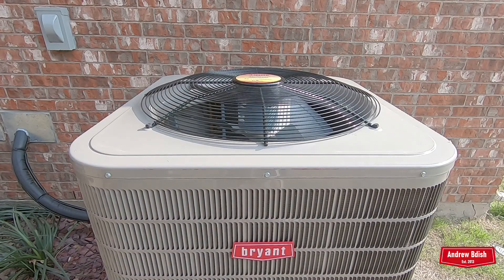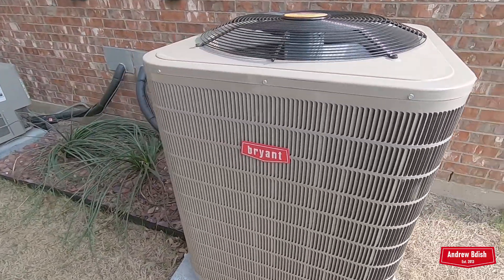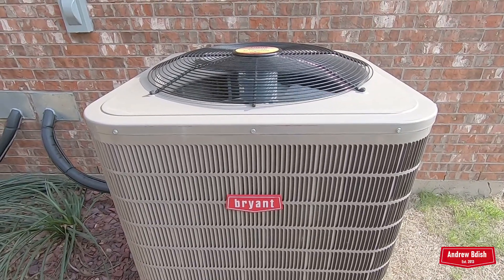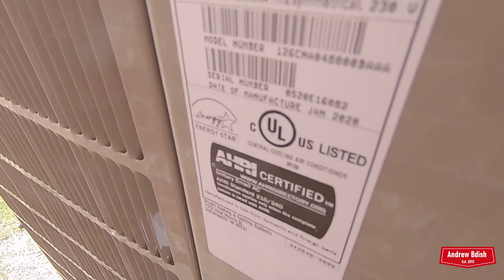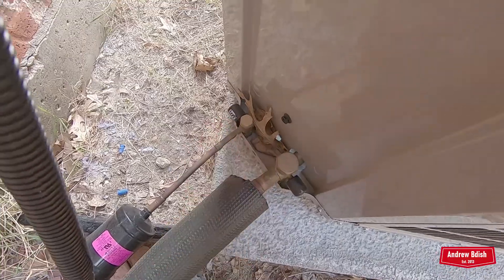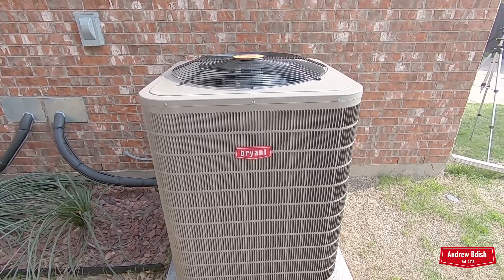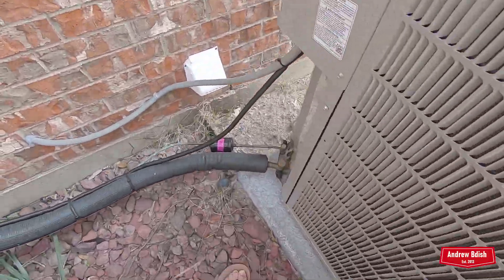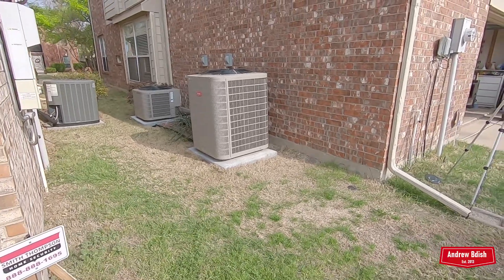2020 4 Ton Bryant Preferred Series Air Conditioner - First Startup of 2021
Temperatures got into the low 80's last Friday, so I figured it was time to fire up the downstairs Bryant for the first time this year. Recorded Friday April 9, 2021.